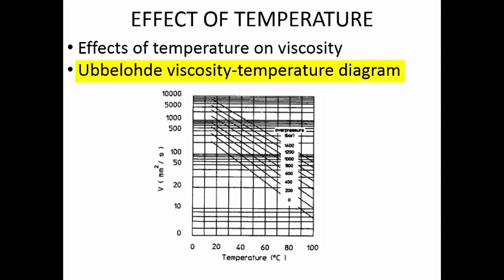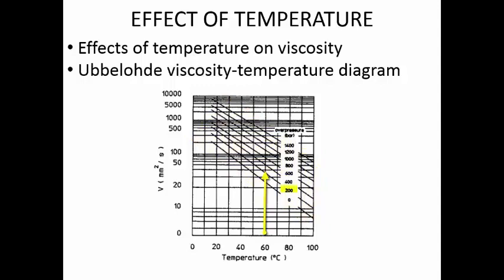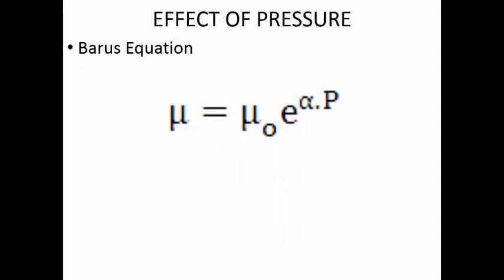Module 1: 10. Effect of Temperature and Pressure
Effect of Temperature and Pressure